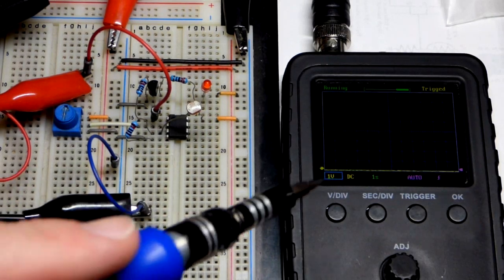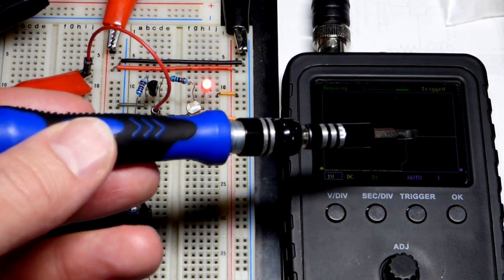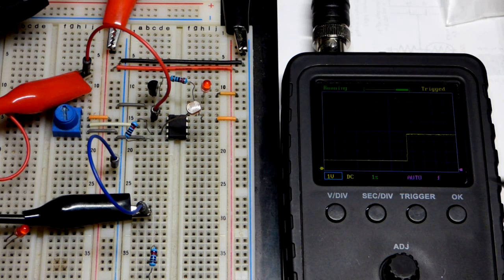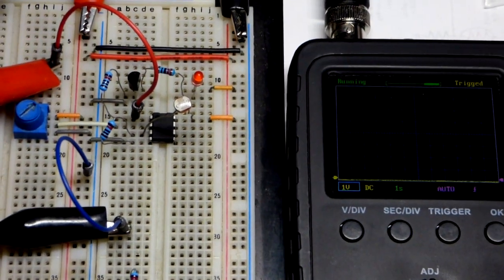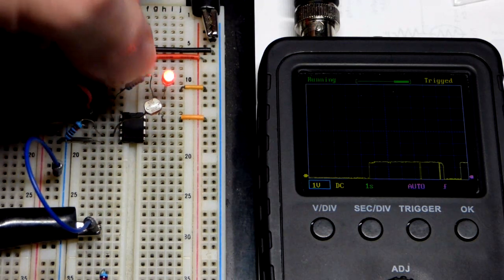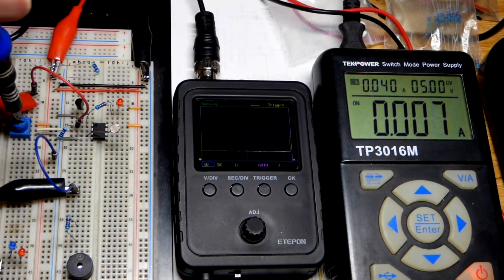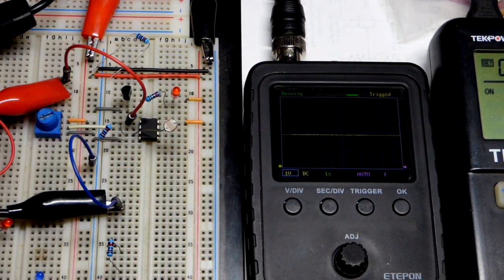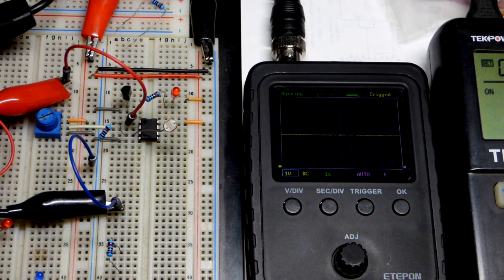LM358 Op Amp output oscilloscope voltage measurements of no load versus light loads by Electronzap